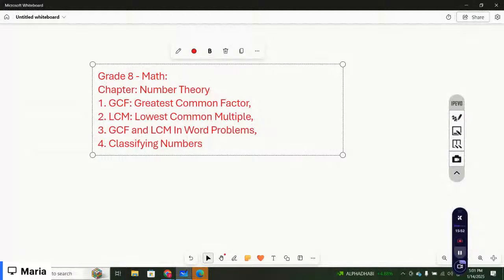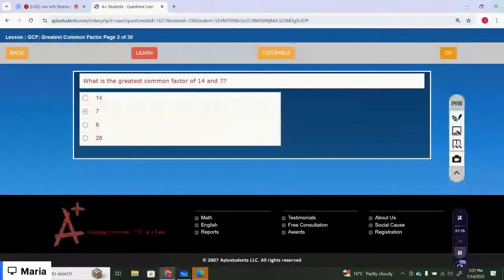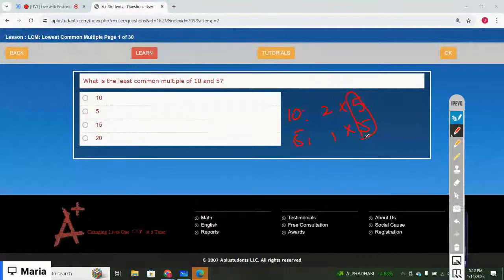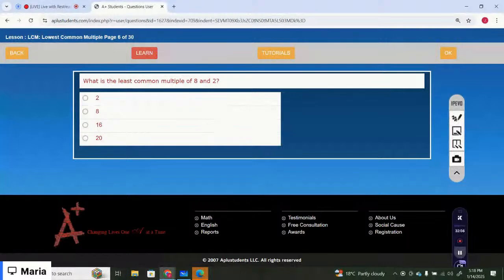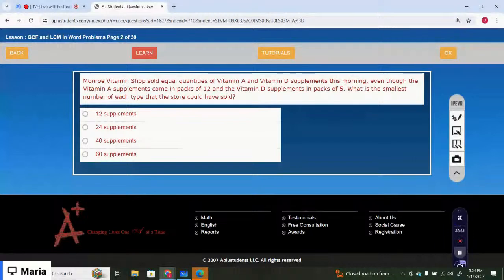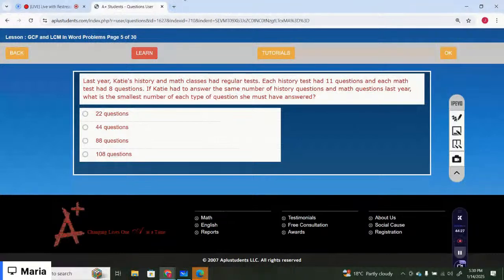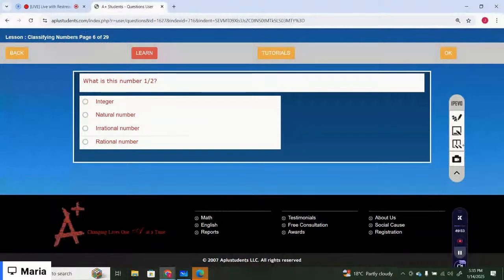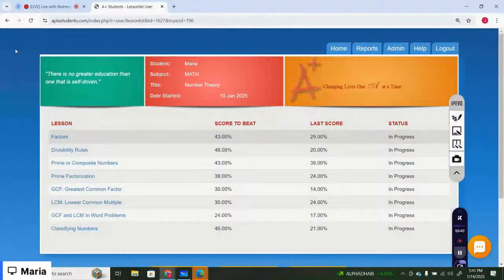Grade 8 - Math: Number Theory